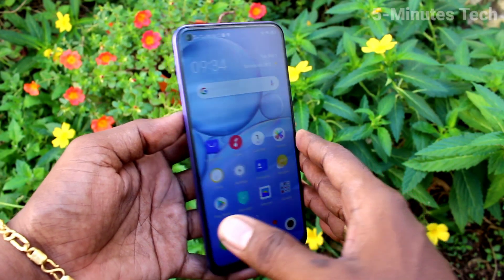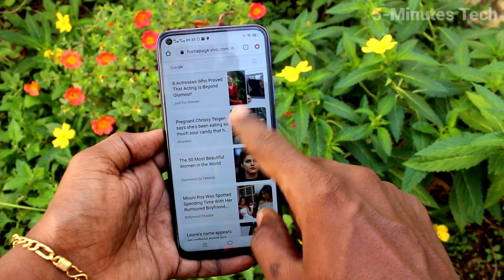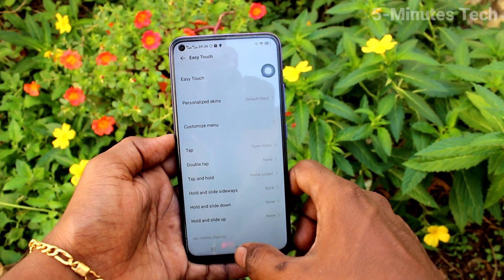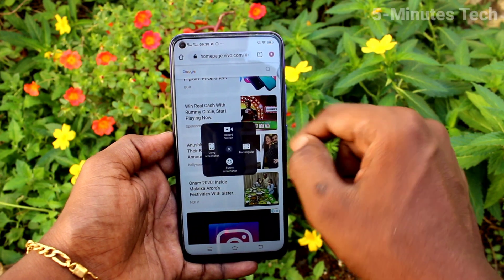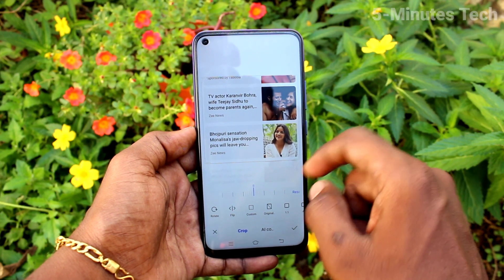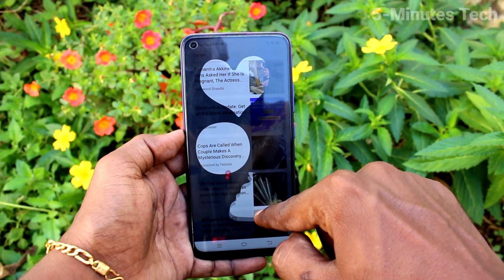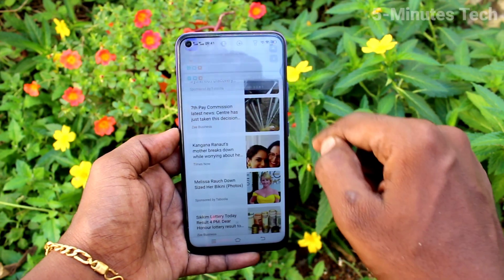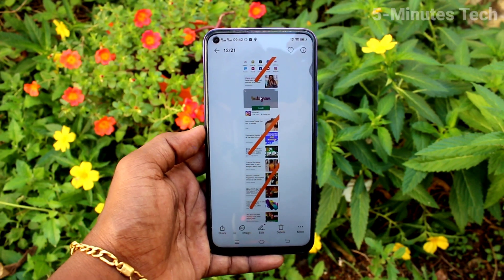How to take screenshot in Vivo Y50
Vivo Y50 screenshot and long screenshot: Learn here how to take screenshot in Vivo Y50 smartphone. There are several methods of taking screenshot and long screenshot in the Vivo Y50. They are:
1. Press Power button and volume down button together to take screenshot in your Vivo Y50
2. Swipe down along the screen with 3 fingers.
3. Turn on easy touch option and select screenshot icon there
4. Go to notification area and select S.Capture of Vivo Y50. There are so many options in this S.Capture. Rectangular, Long screenshot, funny screenshot options are available here.